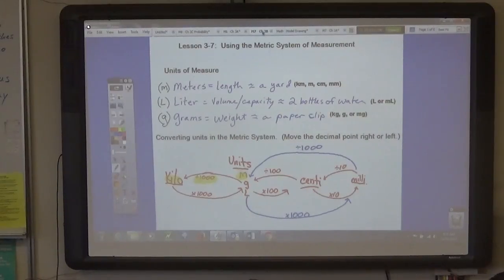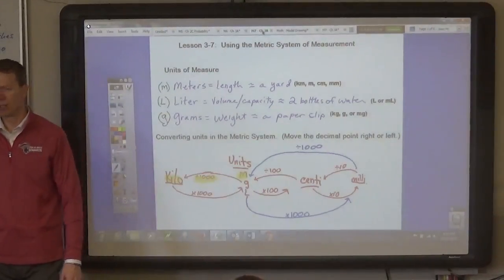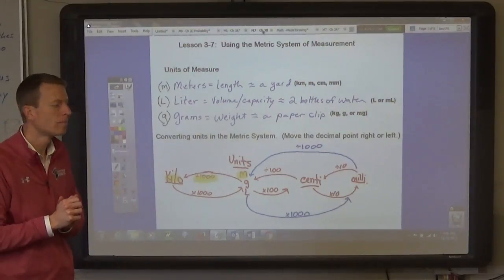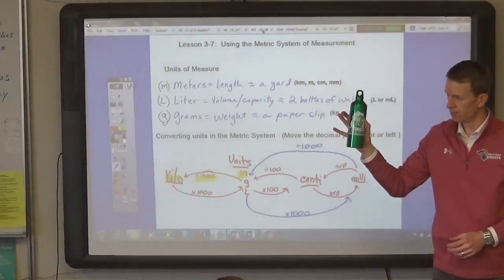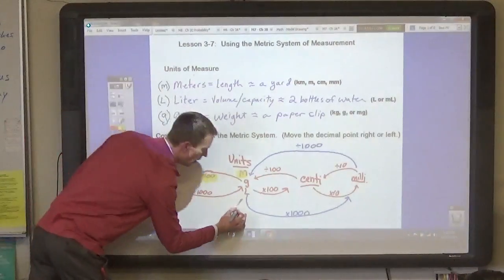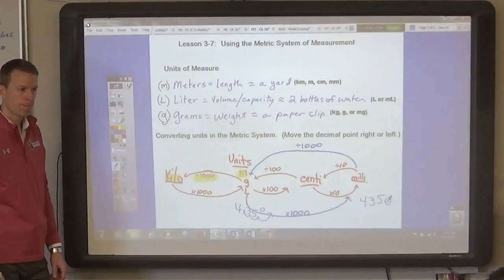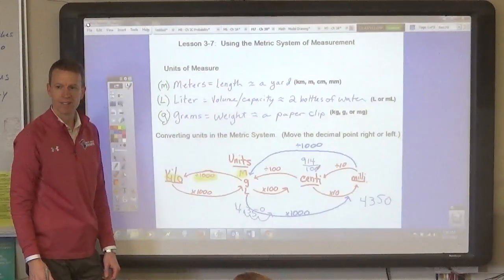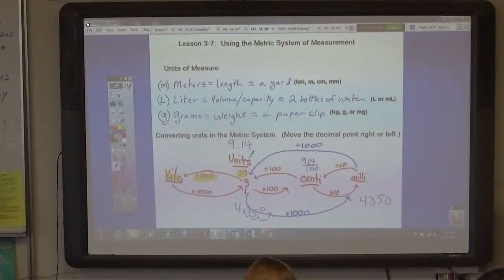M7 Lesson 2 7 Measuring and Converting in the Metric System